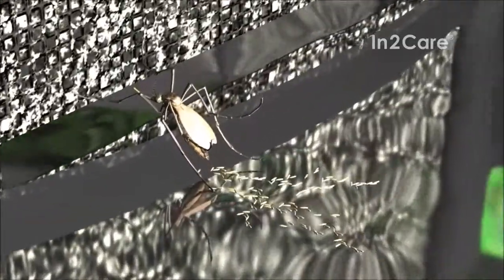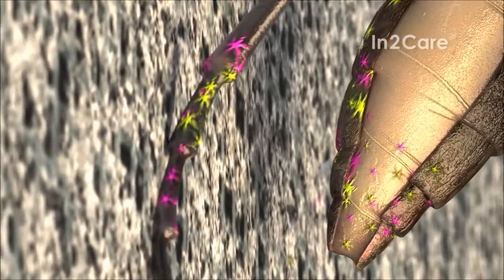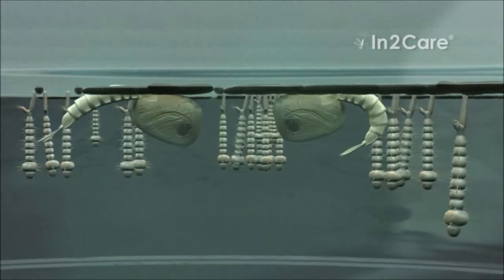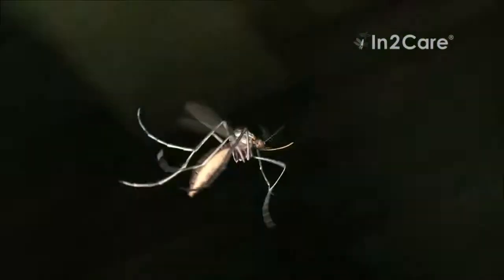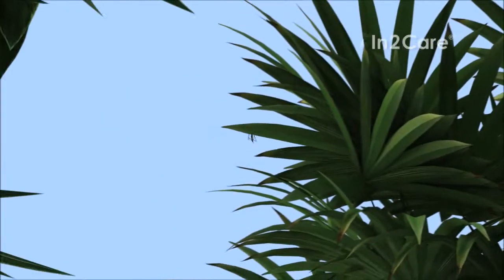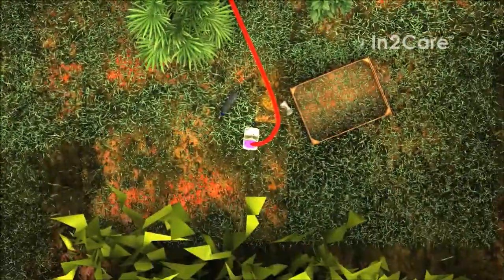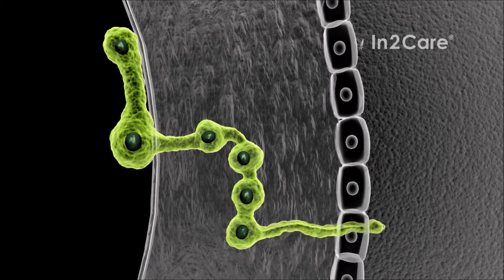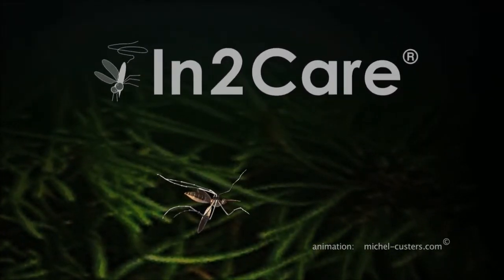How the Mode In2Care Mosquito Station Works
A complete rundown on the how the In2Care mosquito station solves your mosquito problems safely and effectively by scientifically exploiting the behaviour of the female Dengue mosquitoes.